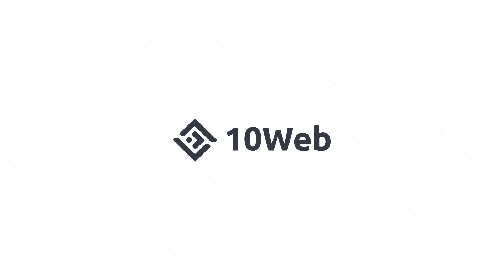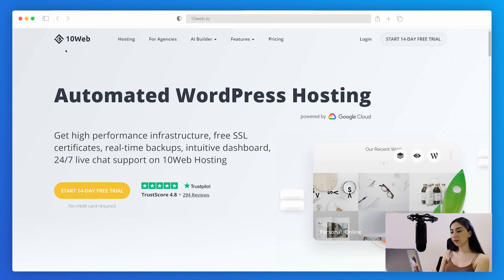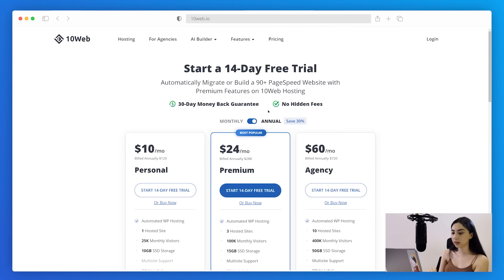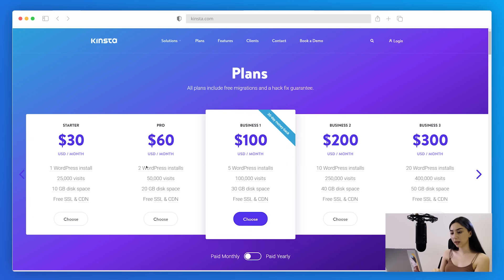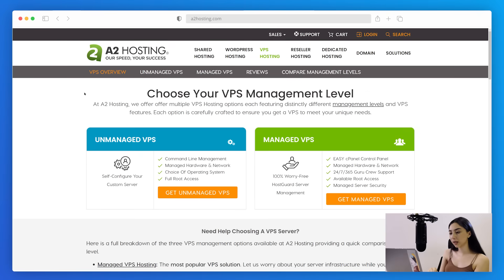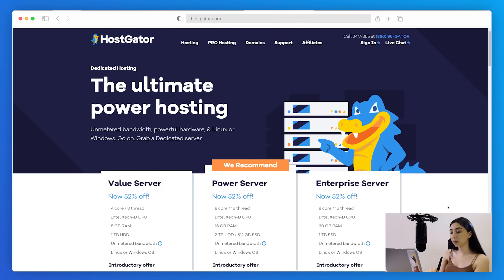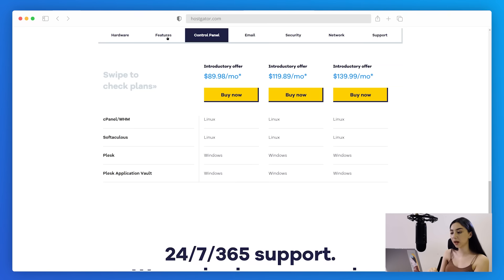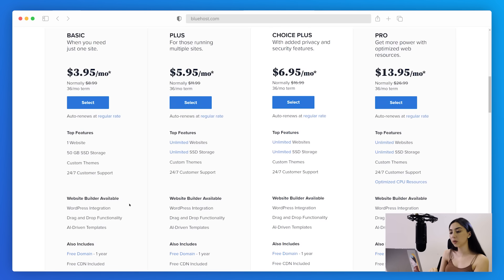Best Web Hosting 2021 [ + Bonus Live MUSIC Concert ]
➡️Click the link to test out 10Web's Automated WP Platform for FREE- No Credit Card Required

Choosing the best web hosting on the market is the first step toward a beautiful, secure, reliable, and lightning-fast website that your visitors will enjoy browsing. We've compiled a list of the best web hosting providers in every single hosting category. Whether you're looking to build an online presence on a budget with shared hosting or rock your sales with the most innovative category of automated WP hosting, you will find something that fits. It is no secret that the right hosting provider can not only boost conversions but also launch you to the top of Google search, so choose wisely.

📒 Show notes 📒

⌛Timecodes⌛
00:00 Best web hosting in 2021 intro
00:35 Automated WordPress Hosting
01:44 10Web
04:06 Managed WordPress Hosting
04:38 Kinsta
05:39 VPS Hosting
06:20 A2 Hosting
07:45 Dedicated Hosting
08:40 HostGator
09:40 Shared Hosting
10:33 Bluehost
11:15 Outro

The mission of our channel is to help agencies thrive by providing the best tips and most useful tools of the WordPress world. 👌 This video showcases the best web hosting providers in each hosting category, helping you choose the right one for your website or the client's website 😊

What does it take to build a sales funnel that works? Here's our interview with Adam Erhart that'll shed some light on this topic:

Which hosting provider, if any, do you use now? What's your experience with it?